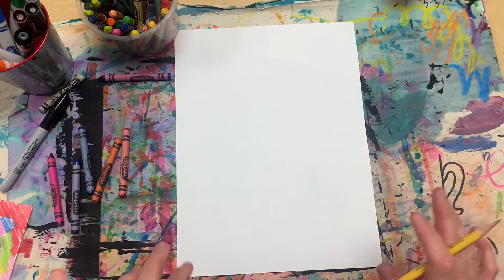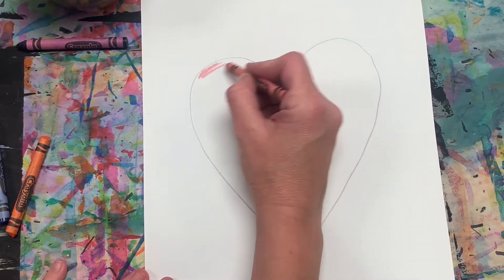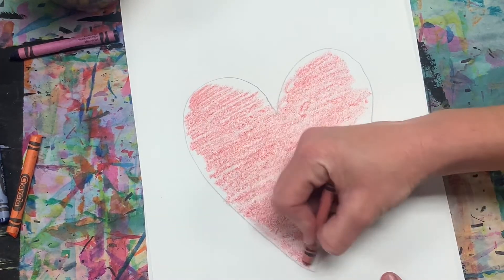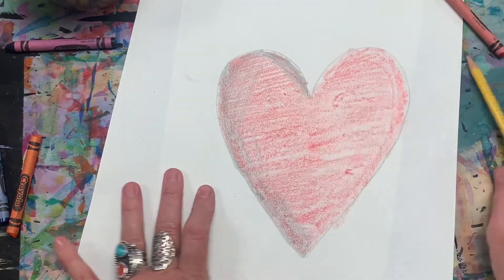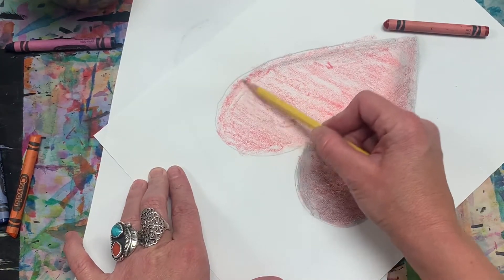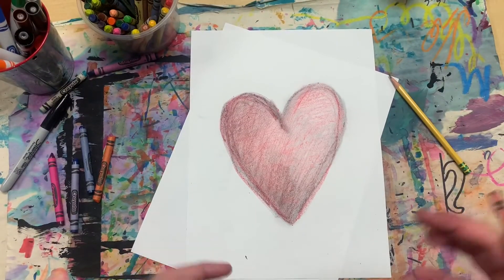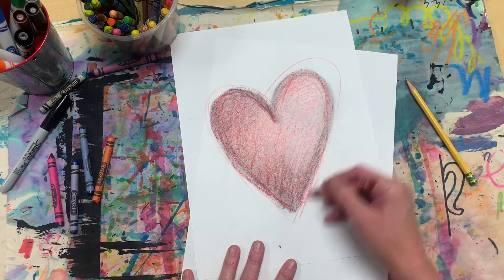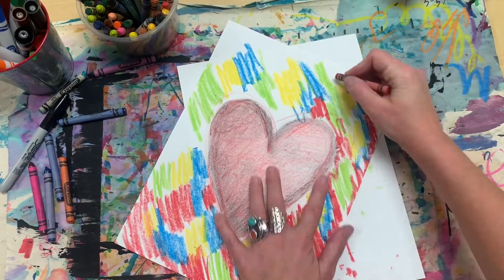Jim Dine inspired hearts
Crayons, paper and a pencil